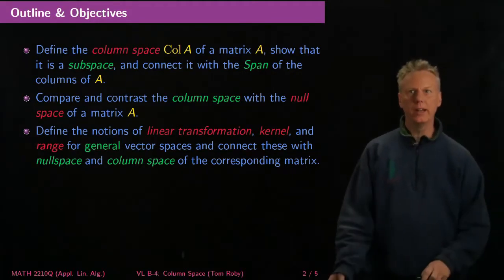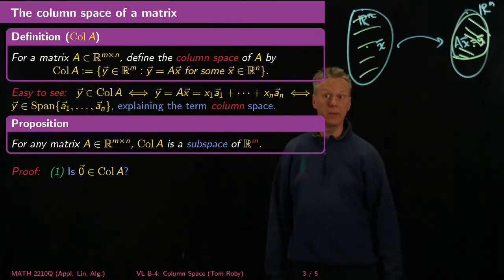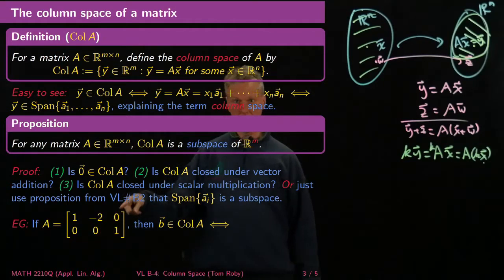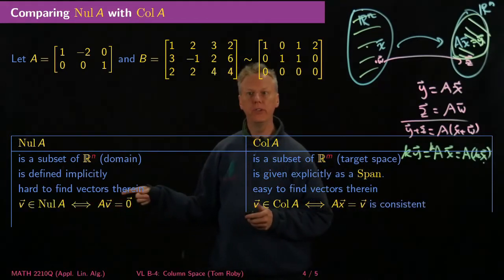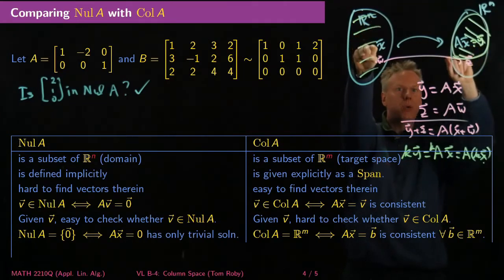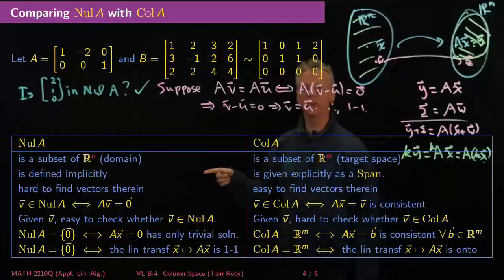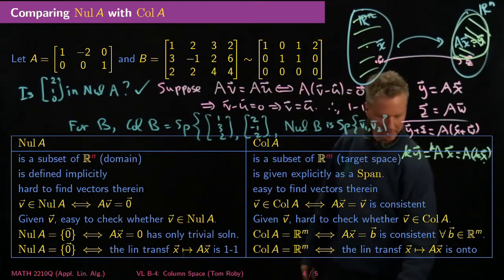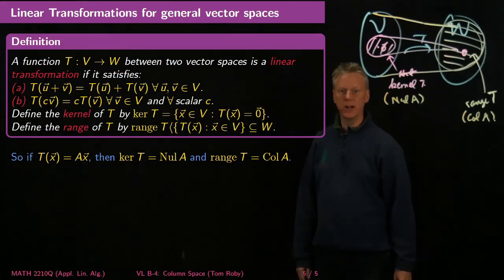Column Space of a Matrix - Linear Algebra - B4